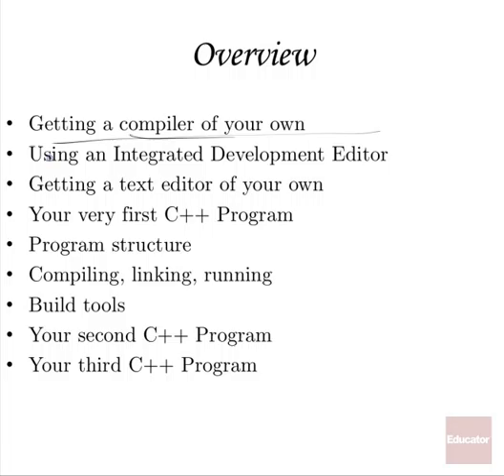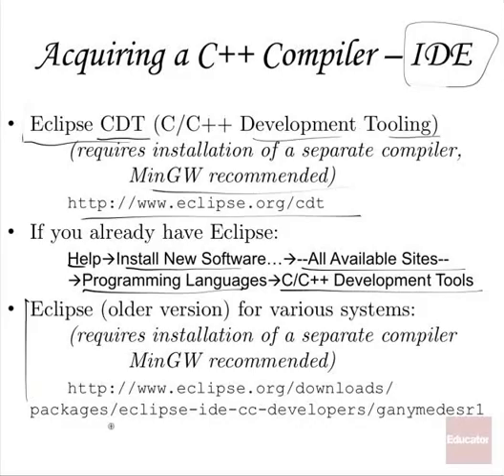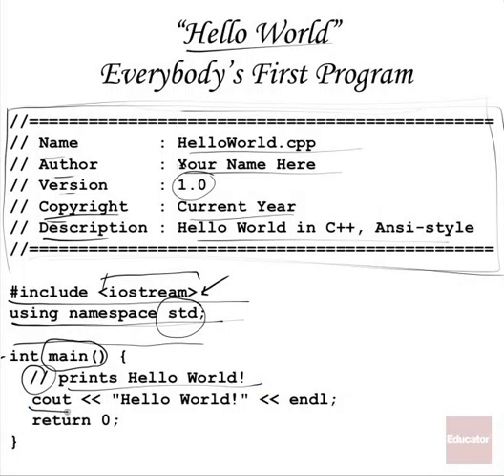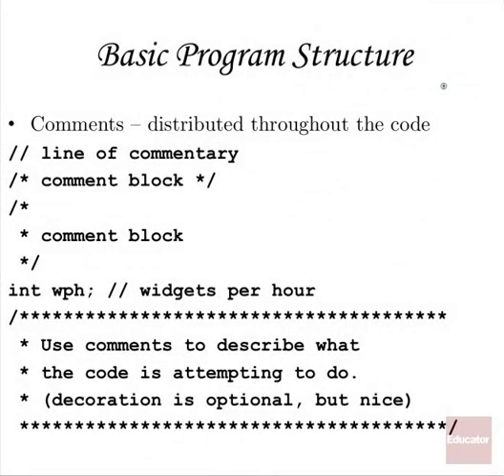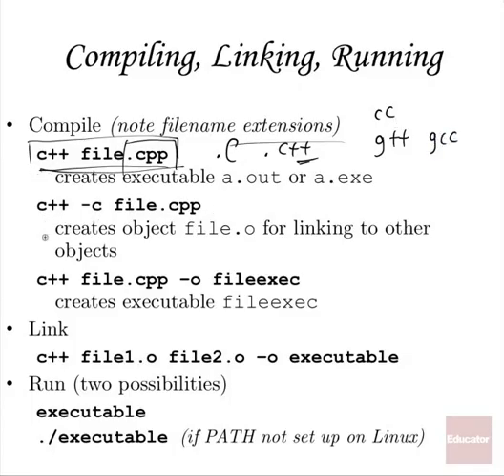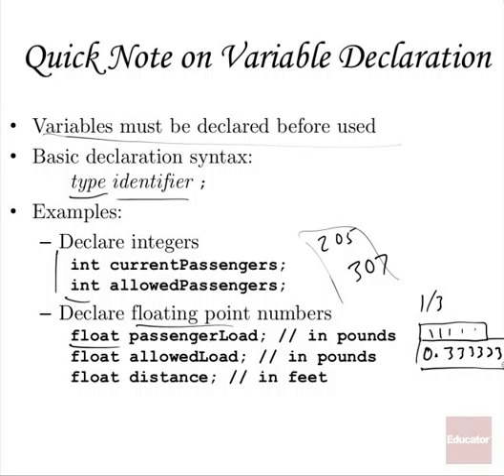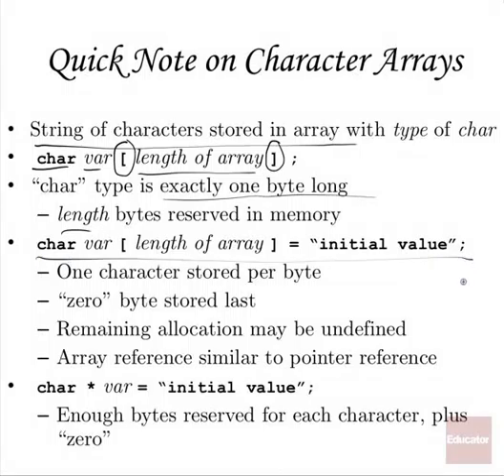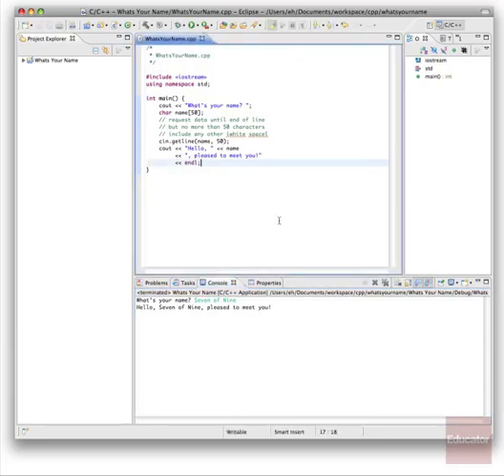02 Getting Started